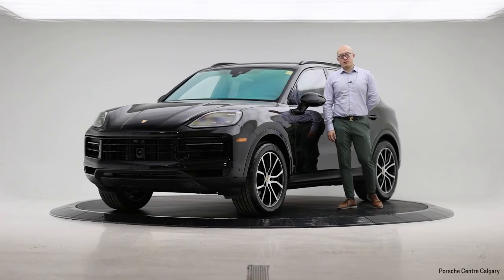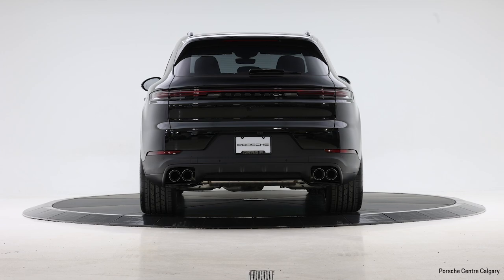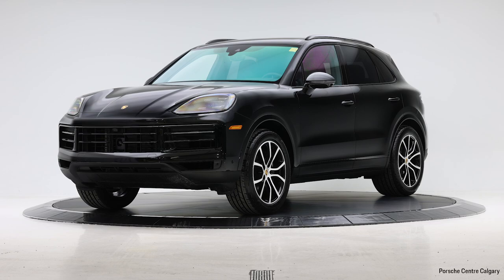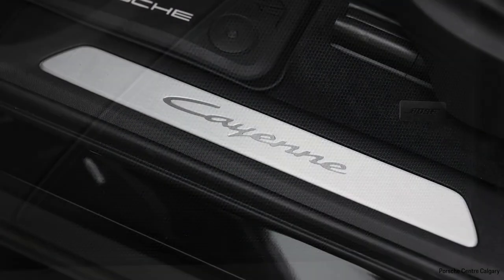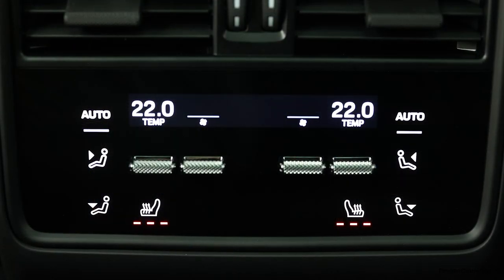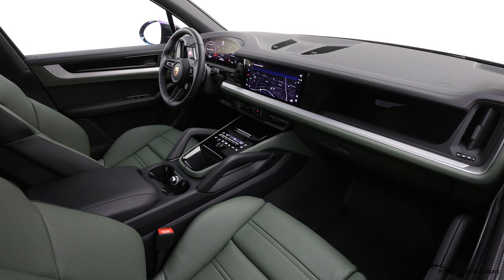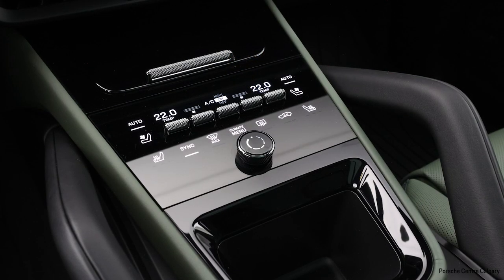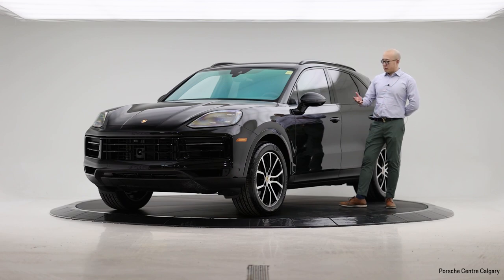2024 Porsche Cayenne Chromite Black Metallic | P7544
8300 Blackfoot Trail SE
Calgary, AB T2J 7E1
Canada